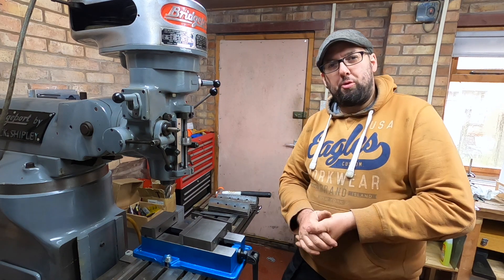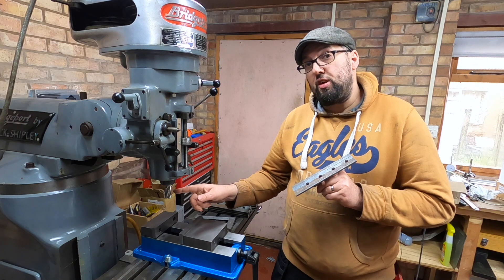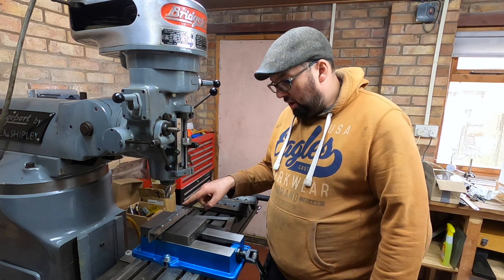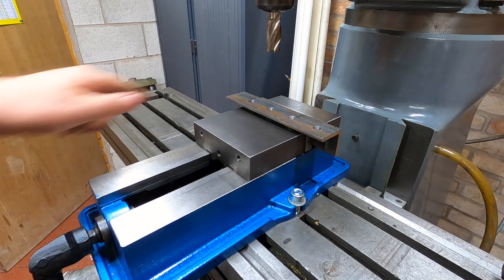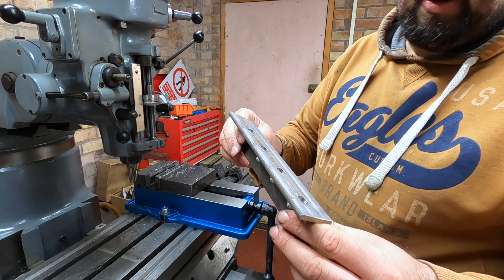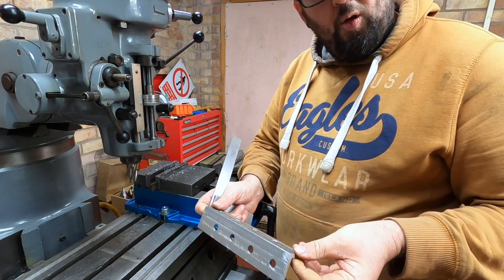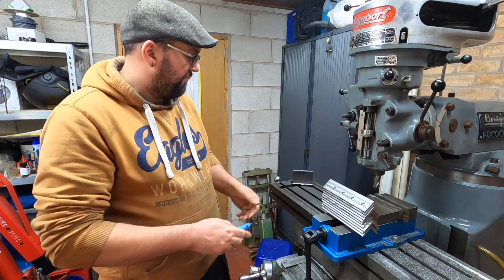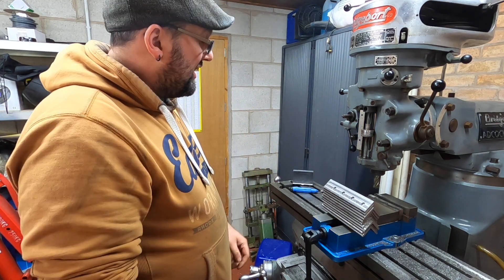Squaring Mainframe Angles - EP5 - 7.25" Gauge Steam Locomotive Build.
Documentary Model Engineering series on building a 7.25" gauge live steam locomotive using home workshop equipment, drills, lathes, welders, milling machines, CAD.

In this episode we continue to follow the trials and tribulations of building my first steam locomotive, a Tinkerbell class locomotive which is designed to run on 7.25" gauge track. Using the Bridgeport milling machine I take the very slightly out of square angle irons that are to hold the mainframe and buffer beams together, and machine one face to make them perfect 90 degrees. This is extremely important part of the frames to ensure everything sits squarely together.